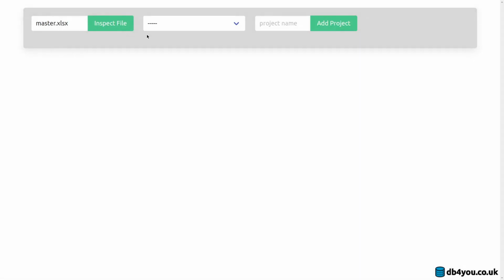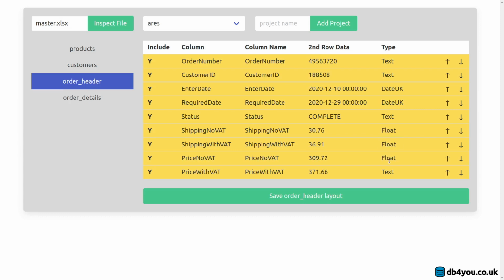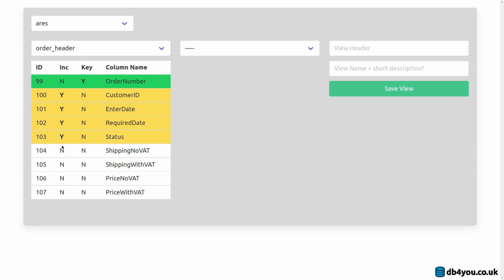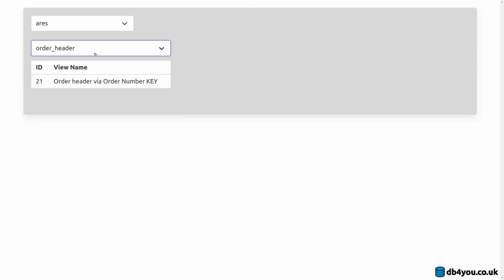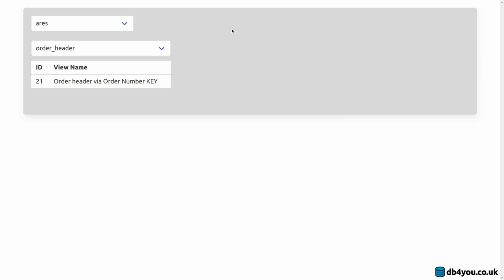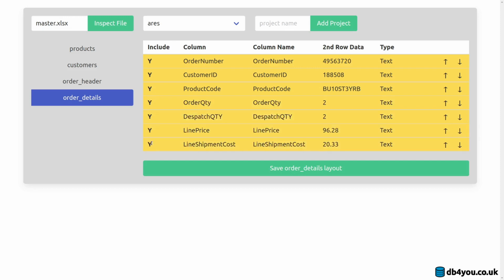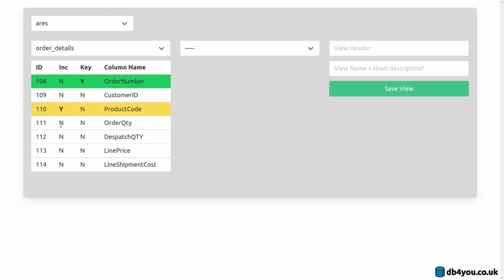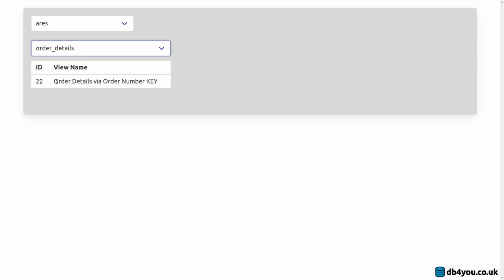Suriouc: Excel2Web getting closer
So things have taken me longer than anticipated because I had to redesign the whole thing to support multiple projects aka websites from different Excel sheets :)

Given more options and flexibility of design of the final pages. This will be a really fun tool to create a base intranet from your excel files.